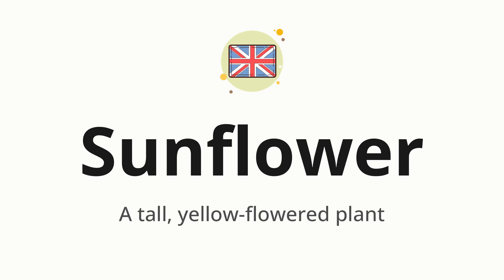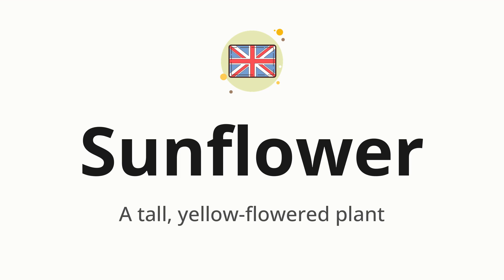How to pronounce Sunflower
🌍 Learn a new language now Master the pronunciation of 'Sunflower' Sunflower 📖 - which means : A tall, yellow-flowered plant 📝 - with this quick and clear tutorial by How To Pronounce!

In this video 📽️, we'll guide you through the correct pronunciation of 'Sunflower' in English, using native speaker examples 🗣️👂 and easy-to-follow phonetic breakdowns 🎵. Whether you're learning English for travel ✈️, business 💼, or just for fun 🎉, our guide will help you perfect your pronunciation in no time ⏰.